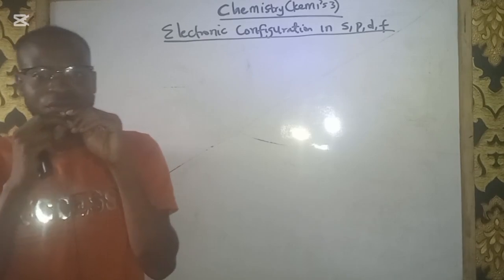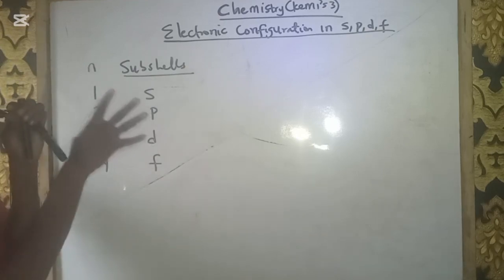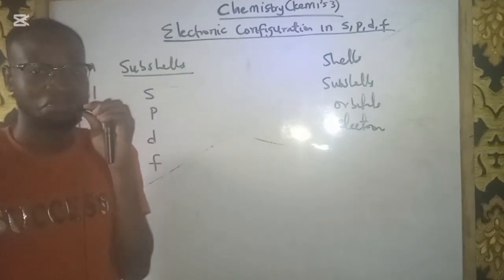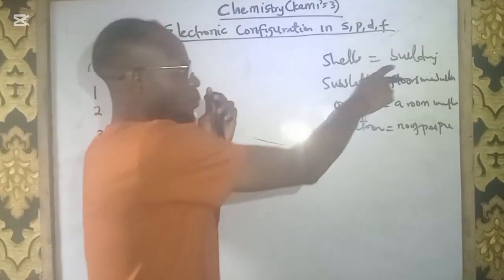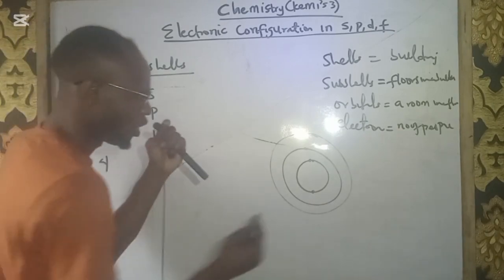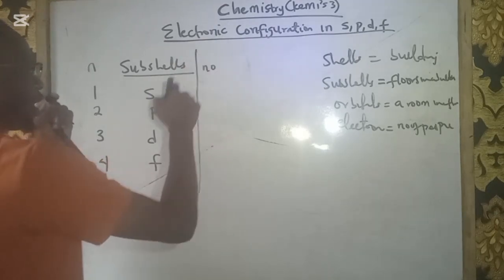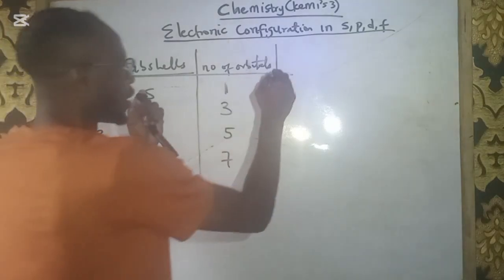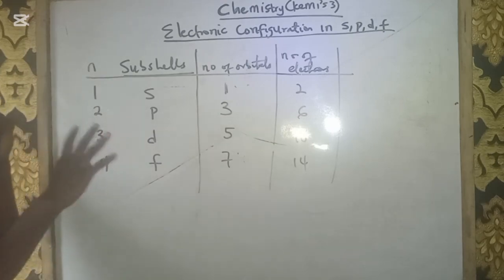Master Electronic Configuration from Scratch! ⚛️ Perfect for WAEC, NECO, JAMB & GCSE students.